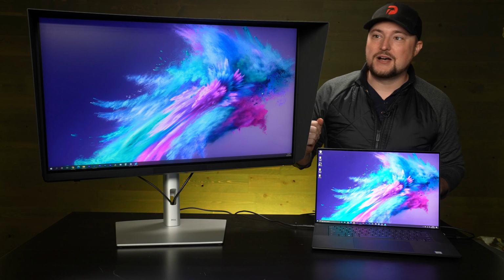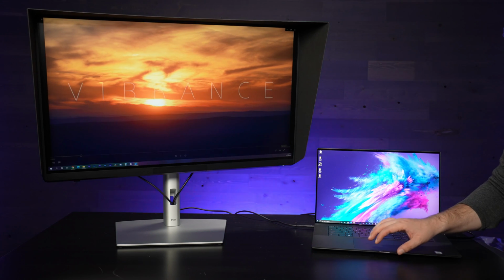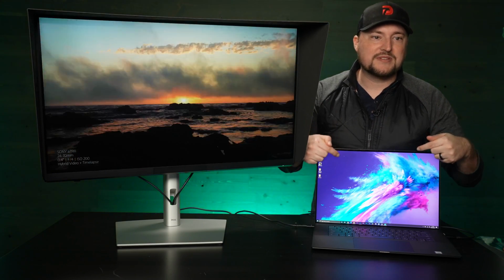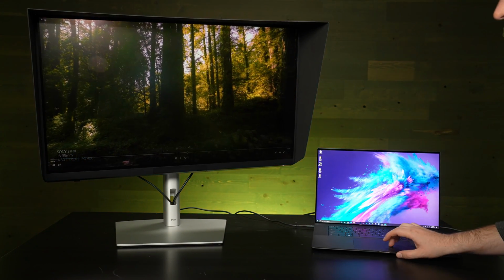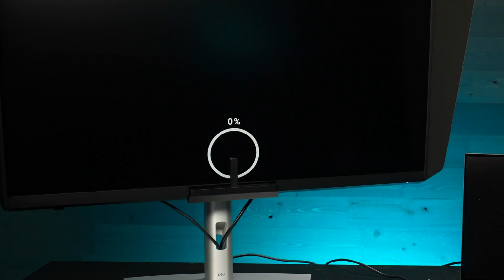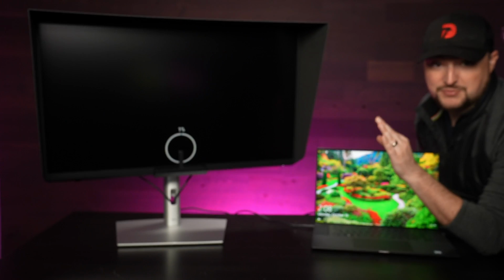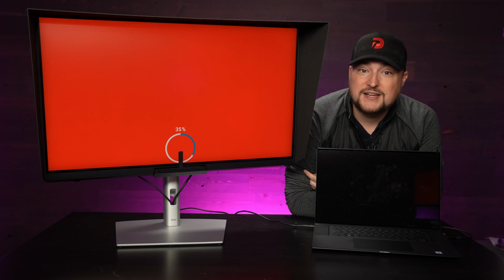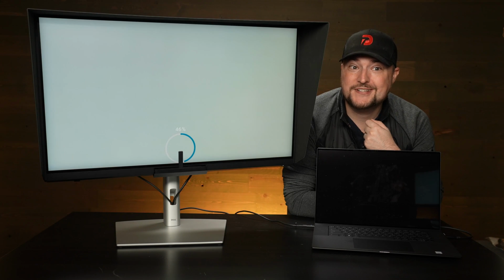Dell's crazy new 4k HDR Monitor that self color calibrates!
Dell's new UP3221Q 4k HDR Monitor with self-calibration mode makes color grading a breeze... the box it comes in is also HUGE! The new monitor is aimed at high-end cinematographers looking for the best in color as it boasts an impressive 99.8% DCI-P3 color gamut at 1000-nits in HDR mode.

Skip ahead to 10:00 if you want to see it set up and rolling!